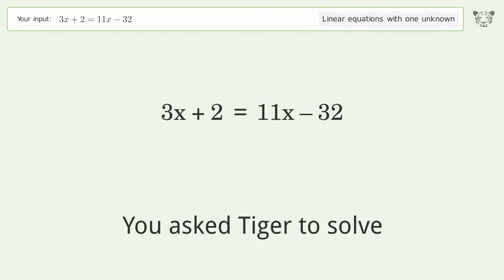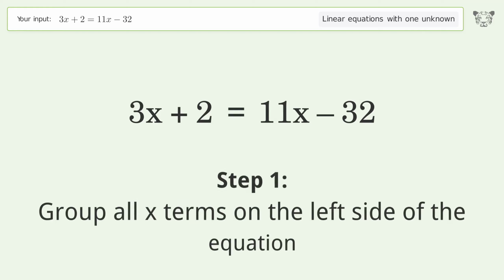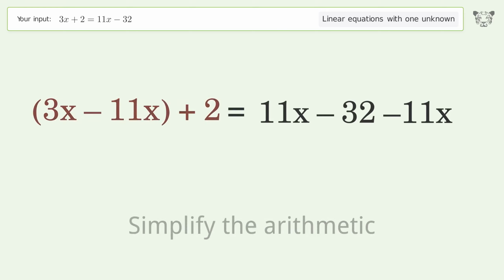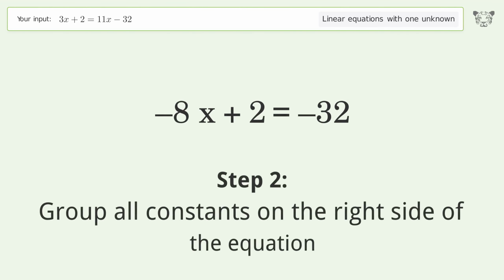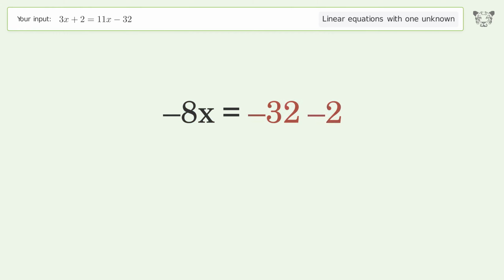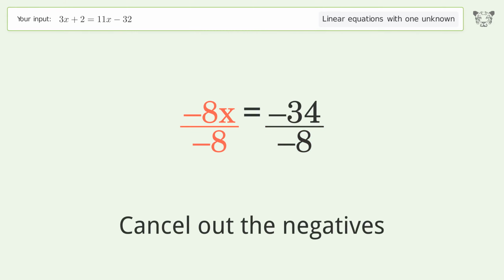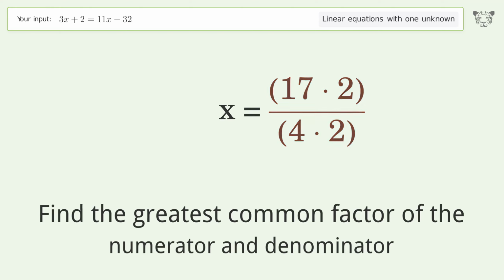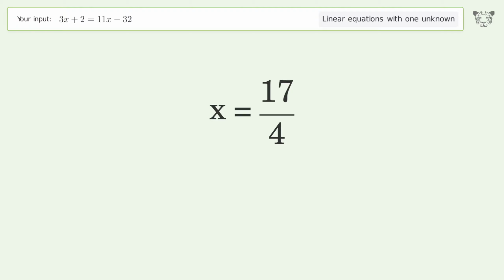Solve 3x+2=11x-32: Linear Equation Video Solution | Tiger Algebra